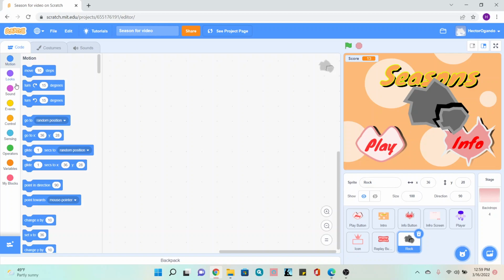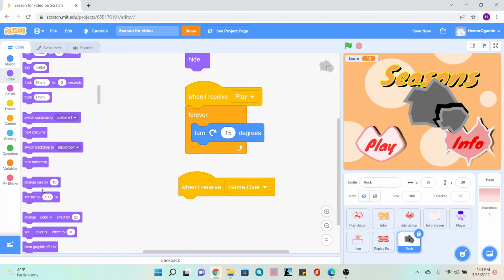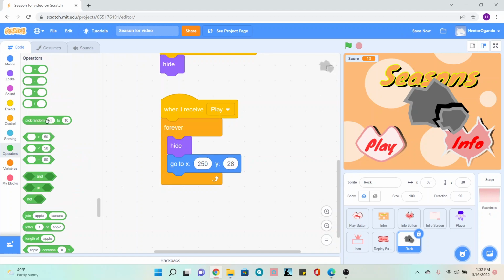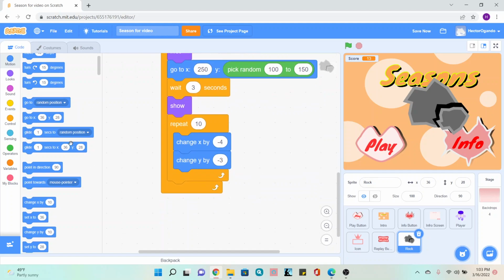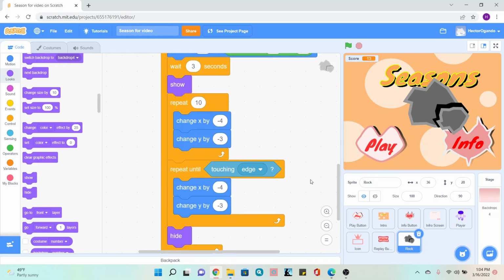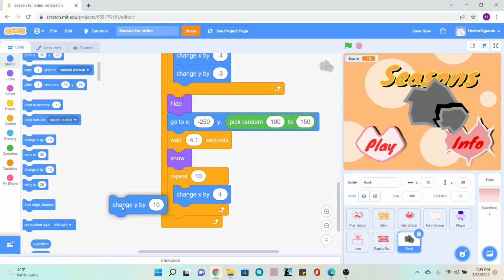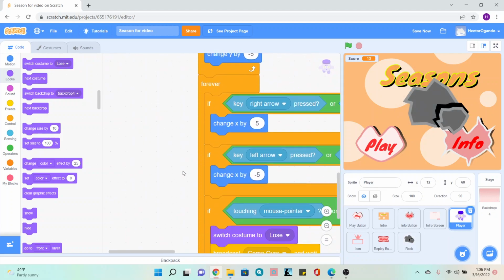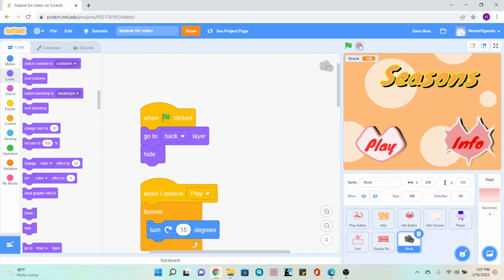Scratch Seasons Week 3 Core Rock Code Step 4